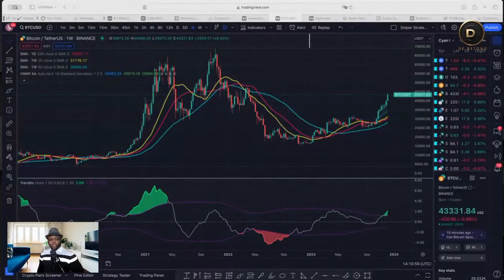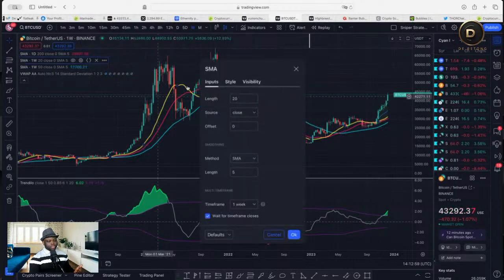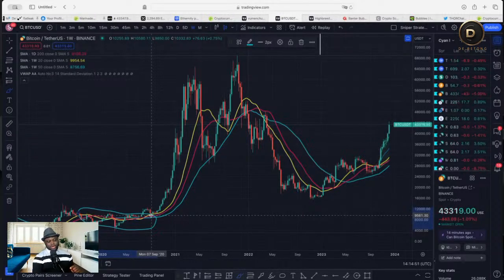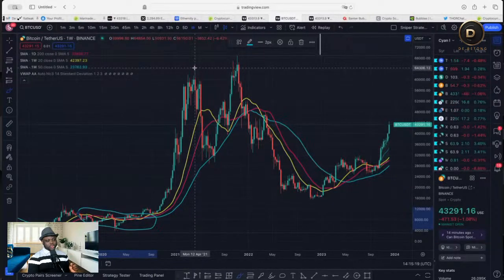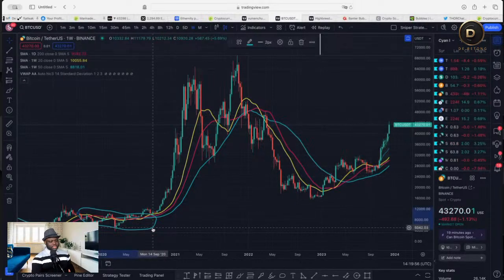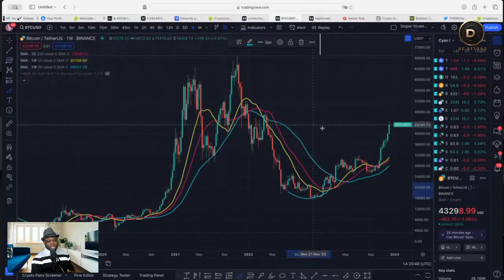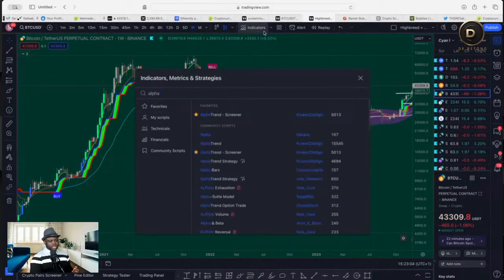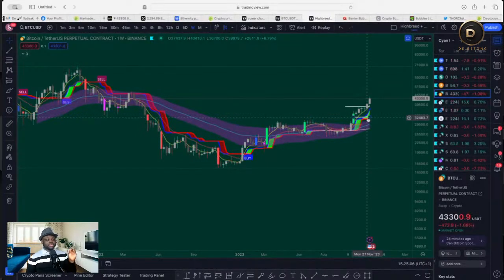Understanding When to Take Profit During a Bull Run | Crypto Trading Strategy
Join us as we delve into the world of crypto trading in this comprehensive guide on knowing when to take profit during a bull run. We'll explore the key indicators and strategies that seasoned traders use to maximize their profits in a bullish market. Whether you're trading Bitcoin, Ethereum, or other altcoins, this video will provide you with the insights you need to make informed decisions. With the crypto market experiencing a bull run, there's no better time to learn these crucial trading skills. Don't miss out on your chance to profit from this exciting market trend.

🌟 Join My Telegram Group to Connect with Fellow Investors 🚀
Join our vibrant community on Telegram for insightful discussions and investment opportunities: [Join Now]

🎨 Explore My Exclusive NFT Collection on OpenSea 🌌
Discover a world of unique digital assets in my NFT collection on OpenSea: [Explore Now]

💰 Unleash Your Potential with Cryptocurrency Master Class for Beginners 💡
Join our upcoming Cryptocurrency Master Class for Beginners and start your crypto journey with confidence: [Register Here]

💼 Explore the Best Crypto Exchanges for Your Trading Needs 📈
Boost your trading experience with these recommended exchanges and earn exclusive rewards:

📊 Elevate Your Trading with TradingView 📉
Utilize TradingView for technical analysis and charting to enhance your trading strategy: [Start Using TradingView]

🌐 Join Coinmarketcap for Comprehensive Crypto Insights 📈
Explore the world of cryptocurrencies with insights from Coinmarketcap: [Join Coinmarketcap]

🎥 Stream Live and Collaborate Worldwide with Streamyard 🌎
Streamyard powers live broadcasts and global collaboration. Try it out: [Experience Streamyard]